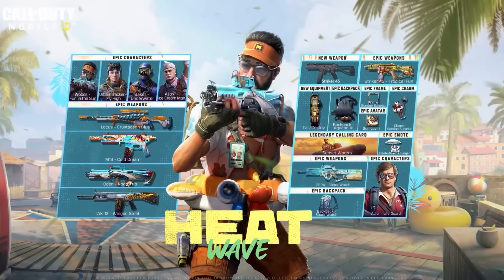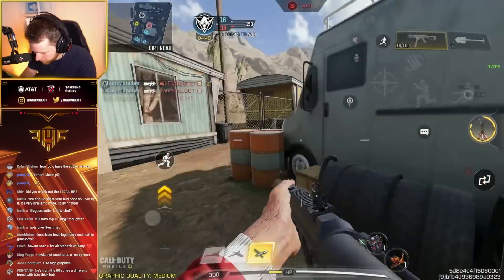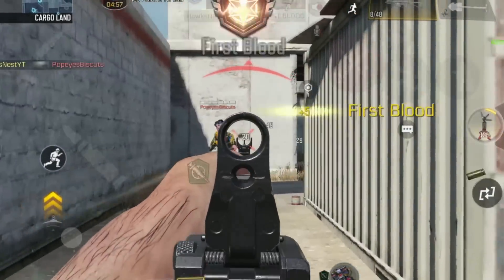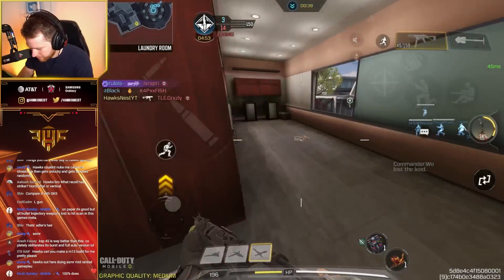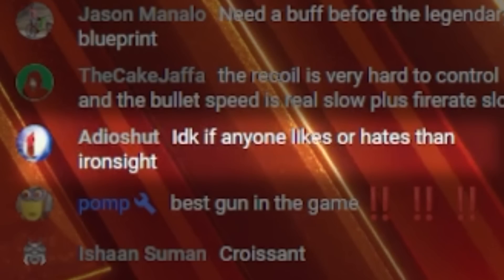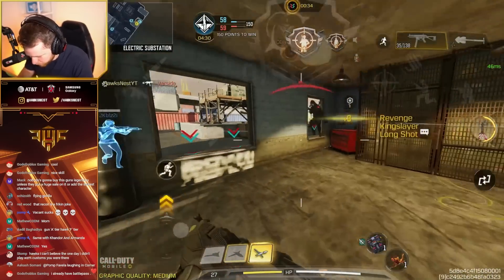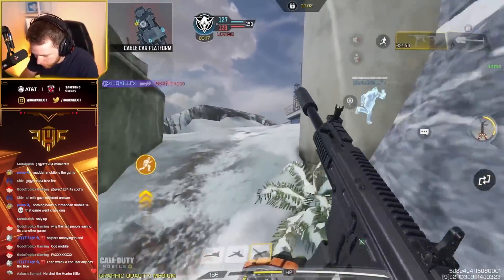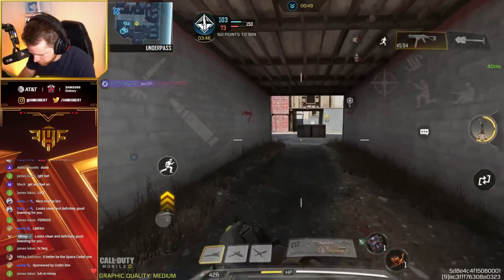The NEW Fastest Killing Gun is NOT What You Expect... (CODM)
Season 7 just released in CODM, and with it the new Strike 45 SMG, which has a secret magazine that makes it... interesting (and also the fastest killing full auto in the game)

Record Using: Elgato Camlink Pro